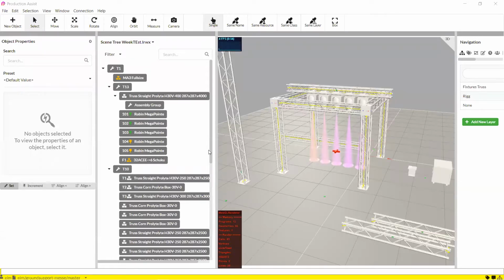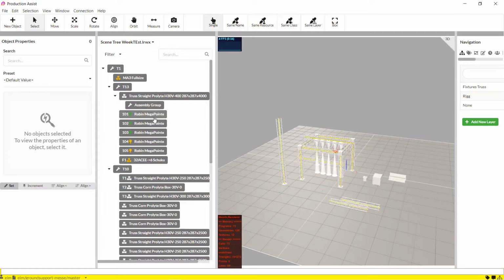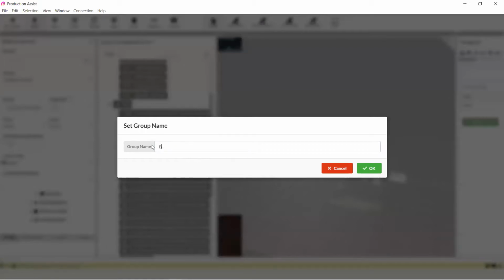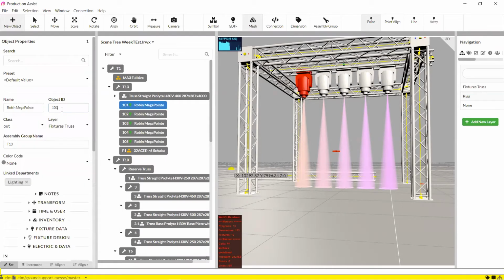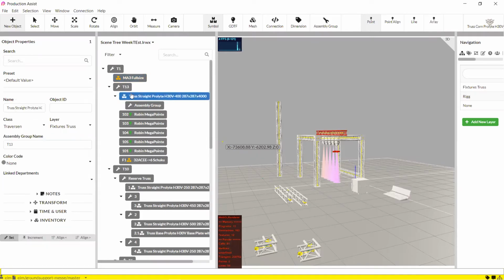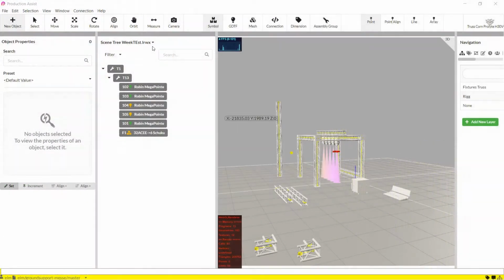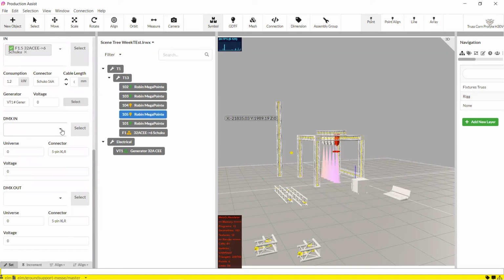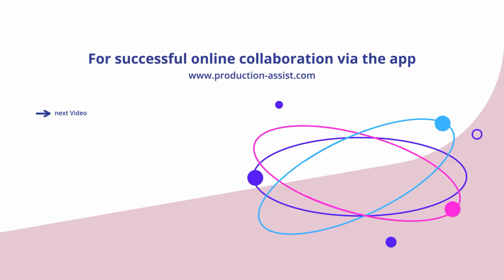PA® Scene Tree and Assembly Groups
The SceneTree in ProductionAssist® represents all objects that exist in a drawing and their relationship to assemblies, as well as all open drawings.
I merge related objects, for example Fixtures on a truss, into an AssemblyGroup. This creates on the one hand a better overview and facilitates the access for edition commands and also the access for the creation of the Paperwork.